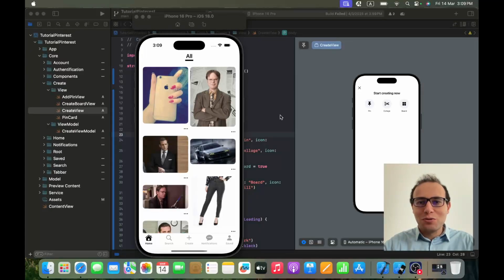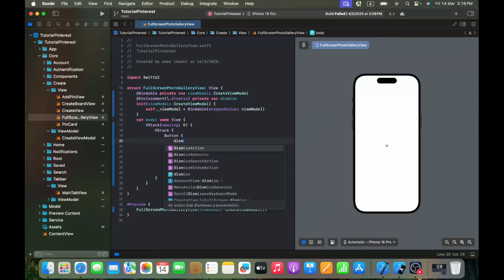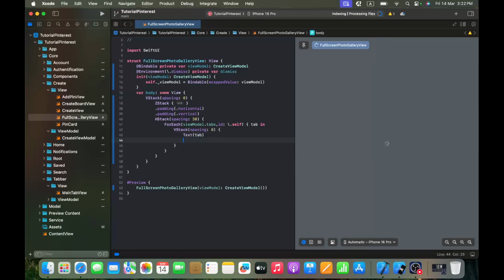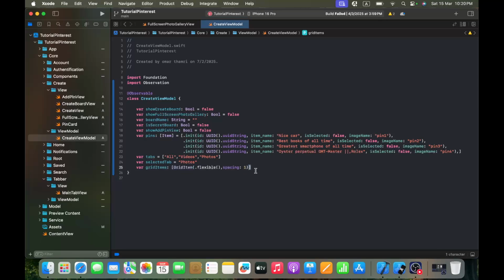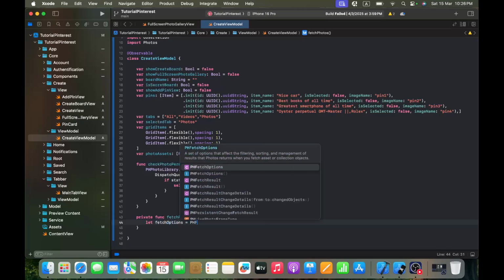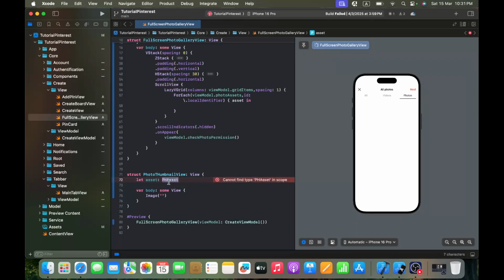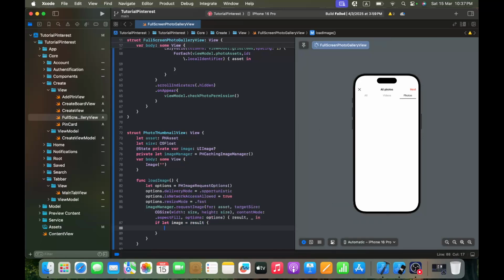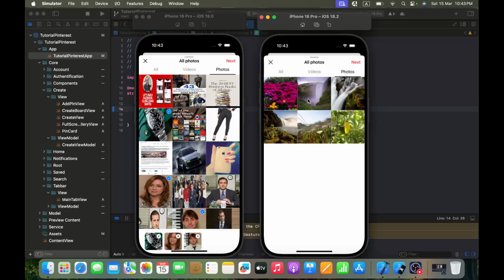SwiftUI Pinterest Clone - Firebase - Cloudinary - Part 28 - Fullscreen Photo Gallery View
In this video we'll implement the fullscreen photo gallery view.